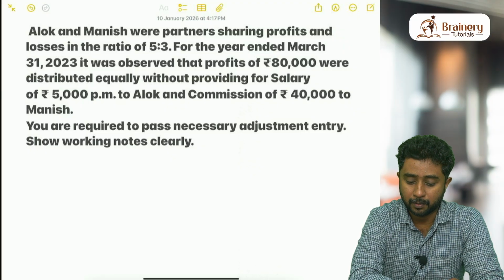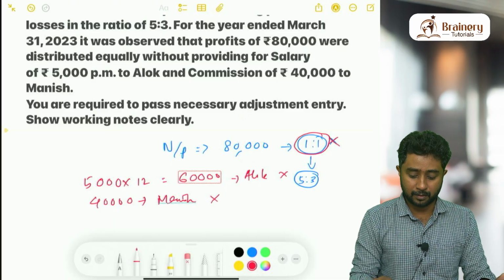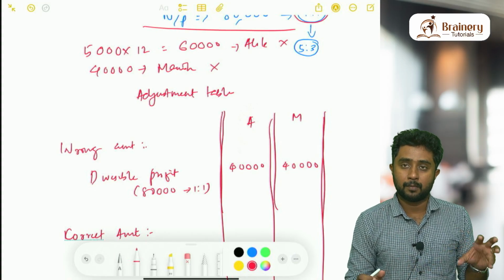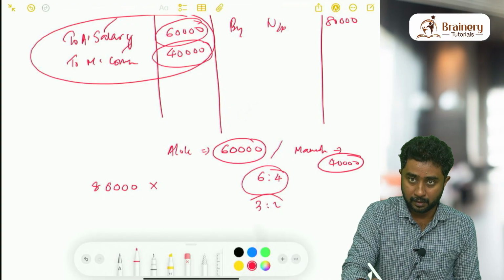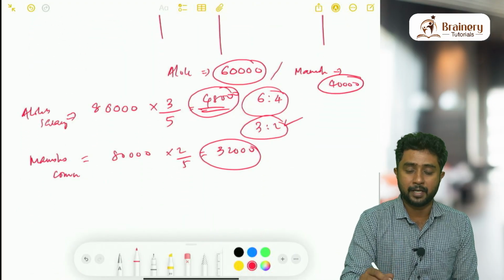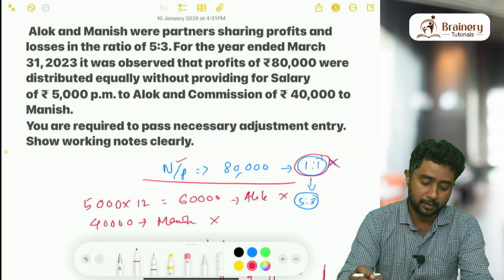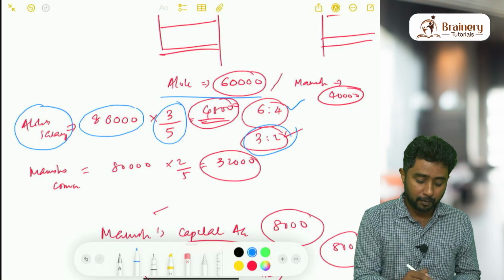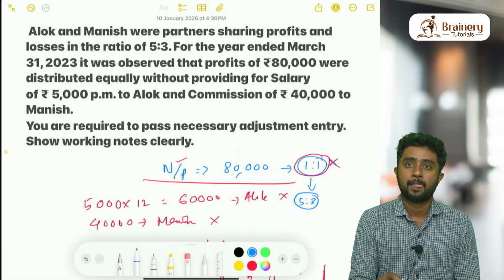Most Important Question | Past Adjustments